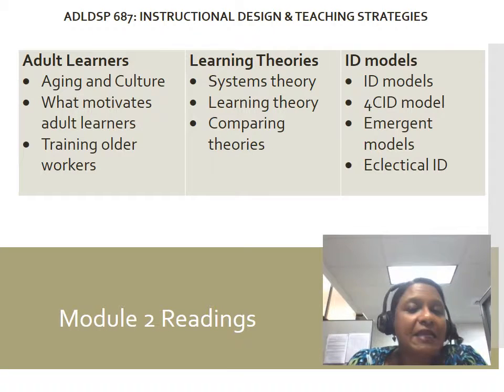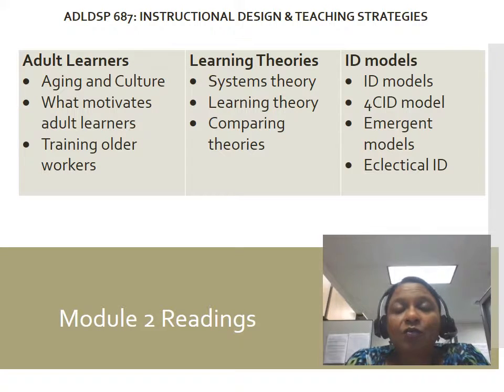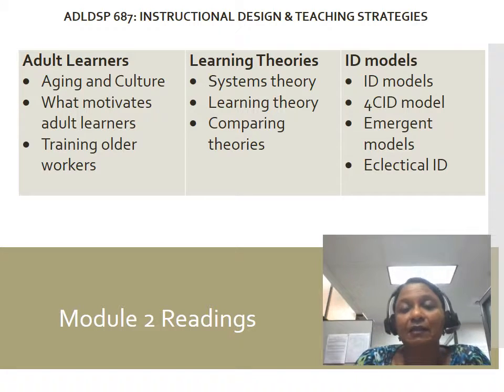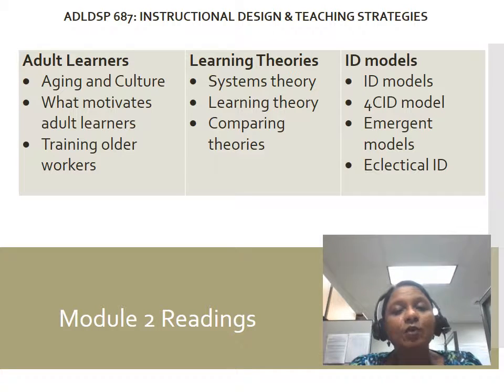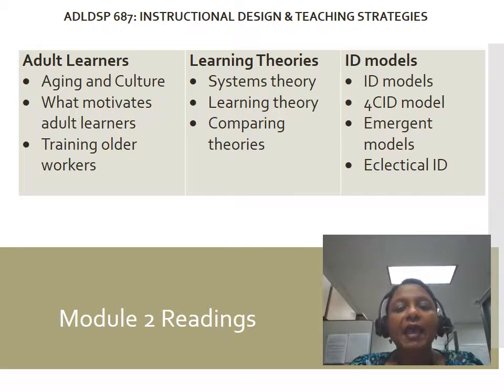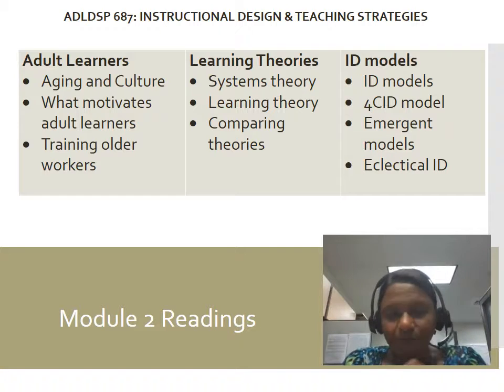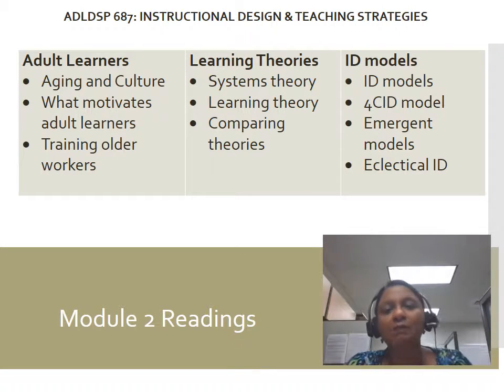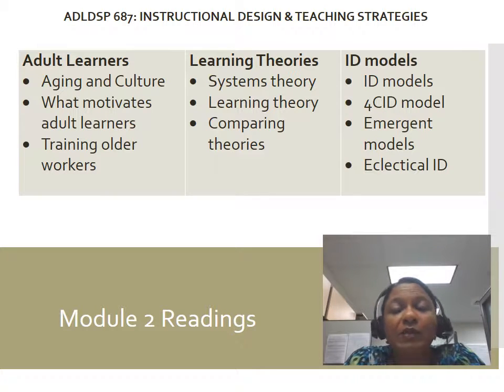Module 2 readings